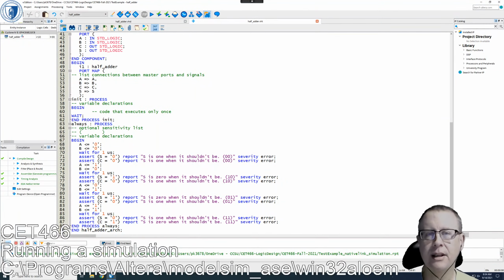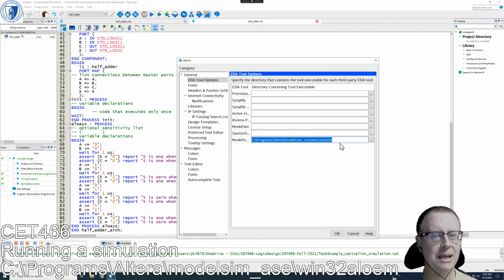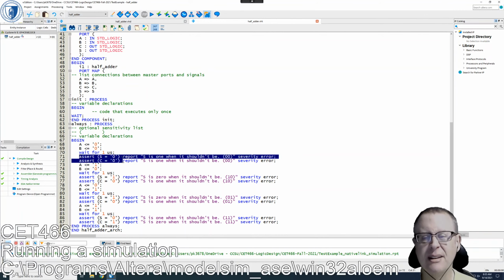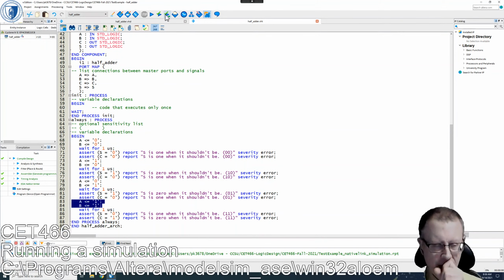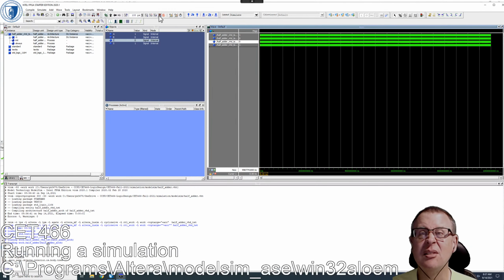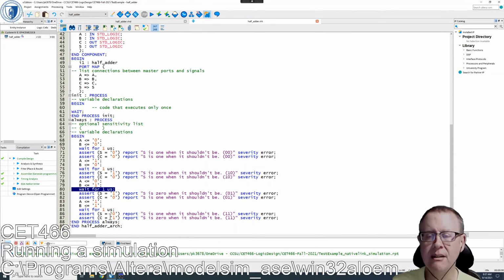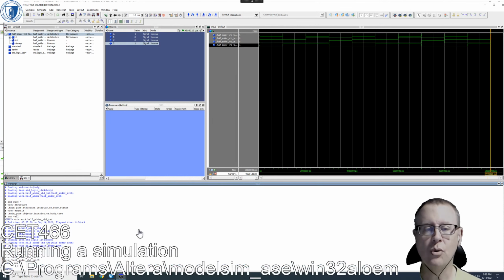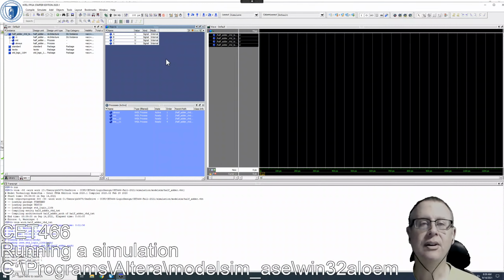CET466 Simulating using Quartus